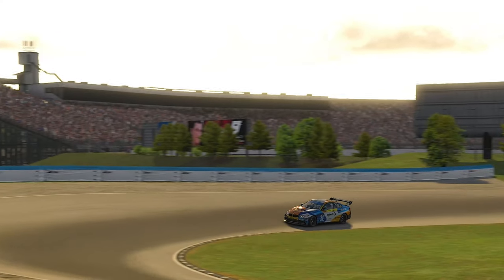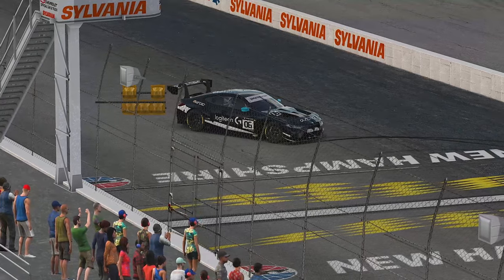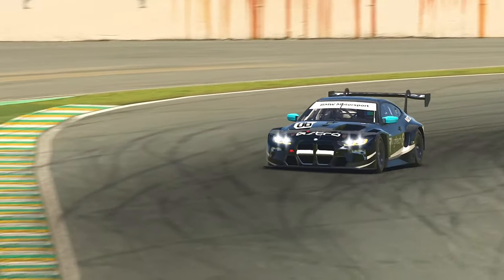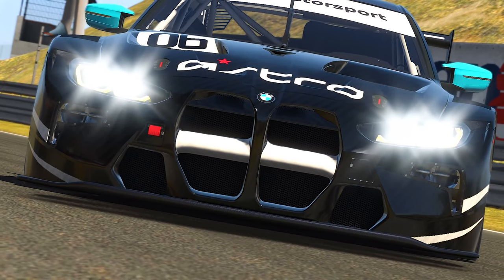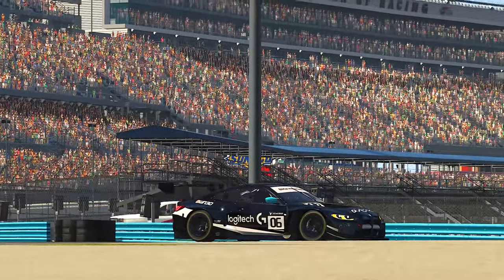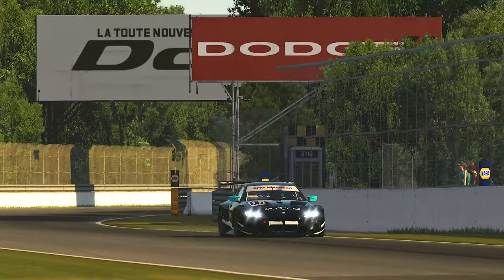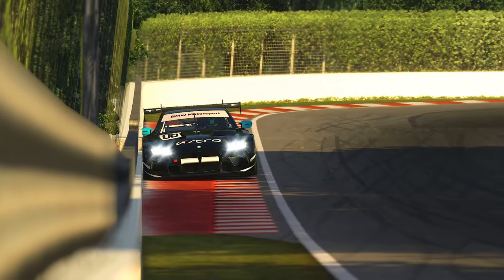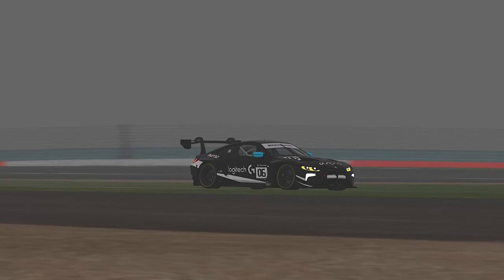BMW M4 GT3 [Prototype] Review // iRacing 2021 S1 // Ep #04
Not super happy with this particular video, but i wanted to get this done because i'm very excited about my next video! Hope everyone had a phenomenal Christmas!

My Team:
Logitech G - Altus Esport

My Equipment:
Simucube 2 Pro with Momo Mod27c Pro SLI Wheel Rim // HRS QR
Heusinkveld Ultimate Pedals - 3 Piece with Clutch
Heusinkveld Handbrake with 20kg Load
Jynx Sequential Shifter w/ ARB Controls
HRS P2Z 80/20 Chassis
Samsung 144hz 49" Ultrawide
Logitech G910 Keyboard
Logitech G PRO Headset
Logitech G502 Mouse
2x Logitech C922 Webcams
Elgato Keylight
Elgato Streamdeck

My PC:
ASUS ROG Strix GeForce RTX 2080 Ti Advanced 11GB
Corsair AX1000 Titanium Modular 1000 Watt Power Supply
ASUS ROG Ryuo 240 OLED AIO CPU Cooler
Samsung 860 EVO 2.5in SATA SSD 2TB
Samsung 970 EVO Plus NVMe SSD 1TB
Intel Core i9 9900K Processor
Corsair Carbide SPEC Omega TG RGB Case White
G.Skill Trident Z Royal F4-3200C16D-32GTRS (2x16GB) DDR4 Silver
ASUS ROG Maximus XI Apex Motherboard

Special Thanks to our Partners at -
Logitech G
ASTRO Gaming
Chiefs Esports Club
Motum Simulation
Cube Controls
iLiVERiES
Motorsports Australia
Visuals By Impulse for my design package

Simracing Achievements:

2020:
 - 12hrs of Sebring - Aus Top Split DP - Winner (Solo)
 - V8SCOPS Bathurst 1000 - P6
 - Achieved combined 20k iRating
 - Won personal-highest SOF race (6099)
 - iRX Pro-Qualifiers - 9 Wins - 8 Poles - 1992pts
 - iRX World Championship w/ Andretti Autosport
 - iRX Time Attack S4 World Champion - 100% Rank

2019:
 - 24hrs of Daytona - EU Top Split GT3 - Winner
 - 12hrs of Sebring - EU Top Split GT3 - Runner Up
 - 19S1 Maxx Bantz CHAMPION
 - MAJORS N2.4 International Winner
 - All Star Shootout VI - Runner Up
 - HJ Events Barcelona 3hr - TCR Class Winner
 - AOSC Barber Motorsports Park 60/60 Winner
 - Became Australian Dirt-Road #1 iRating

2018:
 - 24hrs of Daytona - EU Top Split GT3 - 8th
 - Competed in VRS GT World Championship w/ ERT
 - 2nd Place Hosted 6hrs of the Glen - w/ SRT Esports
 - 3rd Place in the Official V8 Supercars E-Series Event

2017:
 - First Race on iRacing - 10/03
 - iRacing VLN 5 - 3rd - 911 Cup / Top Split
 - iRacing VLN 7 - 2nd - GT3 / Top Split
 - Porsche Carrera Cup Australia - 3rd
 - 91st in the Simracing Observer's Drivers of 2017

2016:
- GTPES 12hrs of Brno Outright Winner - GT3
- ROOZ S2 Div 1 Champion
- ROOZ S3 Div 1 3rd
- ROOZ S4 Div 1 Champion
- ROOZ S5 Div 1 2nd

2015:
- ROOZ Thursday NASCAR Teams Series 2nd
- GTPES GTCUP Drivers World Champion
- GTPES GTCUP Teams Champion (GHH)
- GTPES 12hrs of Silverstone Winner - GTCUP
- GTPES VLN2 Outright Winner
- GTPES VLN3 Class Winner - GTCUP
- GTPES 24Hrs of Nurburgring Class Winner - GTCUP
- GTPES 4Hrs of Monza Outright Winner - LMP3
- ROOZ S5 Div1B Champion
- HTO GT500 S3 - 2nd
- ROOZ Daytona 500 Winner
- CORE Australian GT Champion
- CORE GT Global Runner Up

2014:
- F1GM S2 Champion
- F1GM 90's Challenge Champion
- ROOZ S2 Div 3 - 6th
- ROOZ S3 Div 2 - 2nd
- HTO Super GT S2 - 4th
- ROOZ Endurance Series - 3rd

2013:
- F1GM S1 Runner-Up